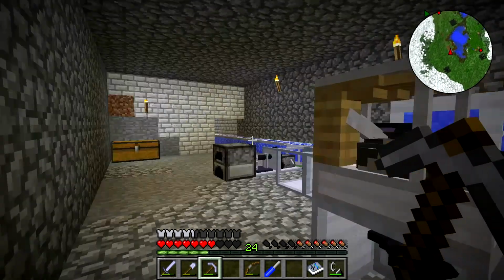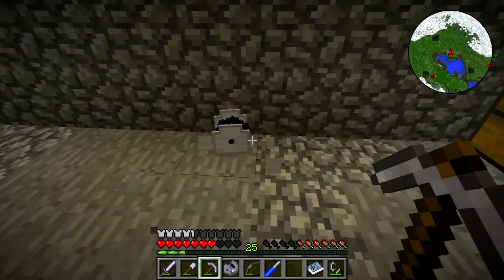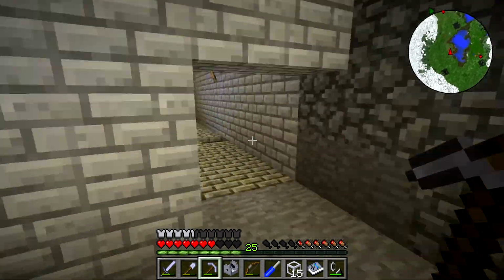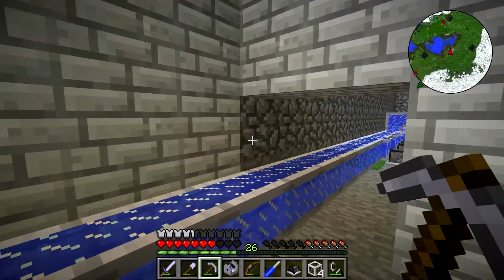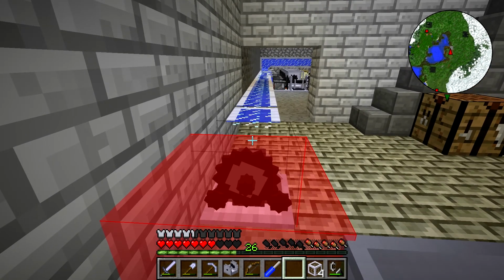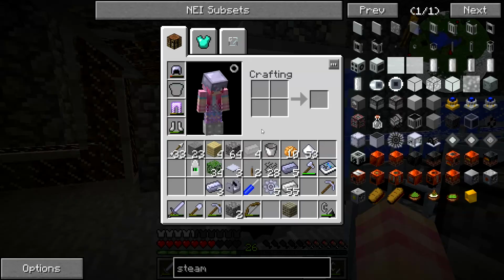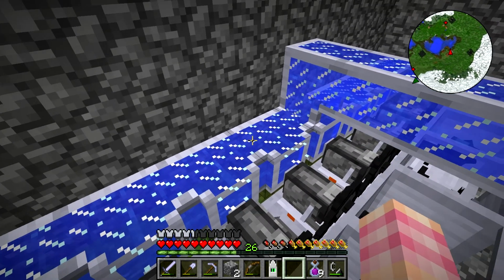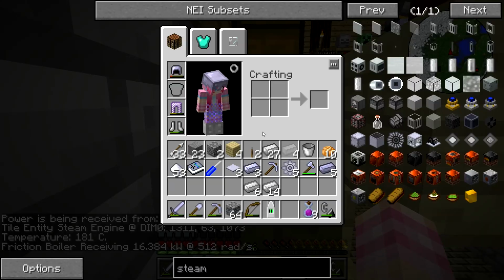Minecraft - ShadowChapter LP #41 - Steamed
Welcome to Episode 41 of our LP on the Shadow Chapter server. In this episode I try and recover from some sort of server error that broke my gearboxes. Nathan gets his steam turbine in place and supplied with steam and I contemplate future building plans.

This series will be bringing you two episodes a week every Monday and Friday!

Get the ShadowChapter modpack on the Technic Platform.

Thanks to my Patrons:
Nathan Welty, Waterlubber